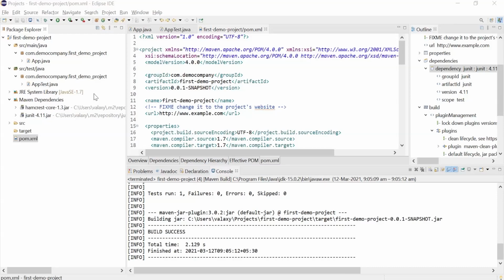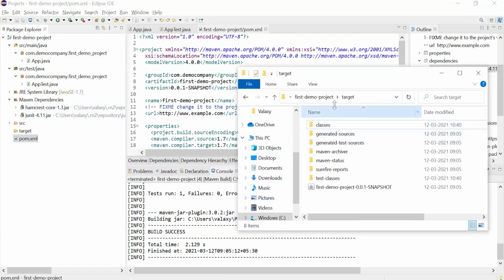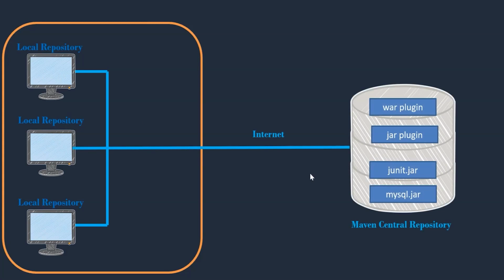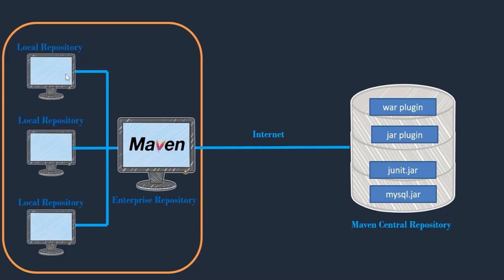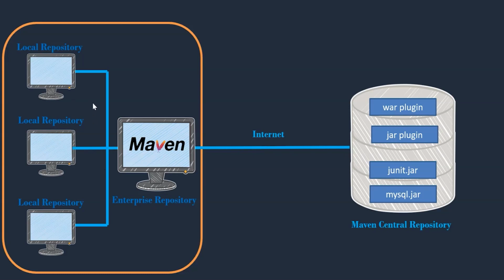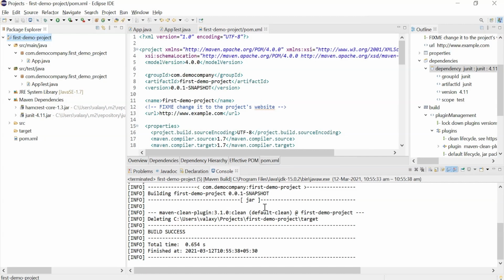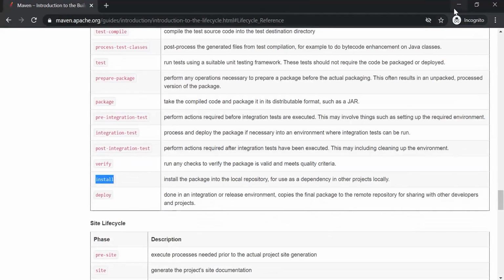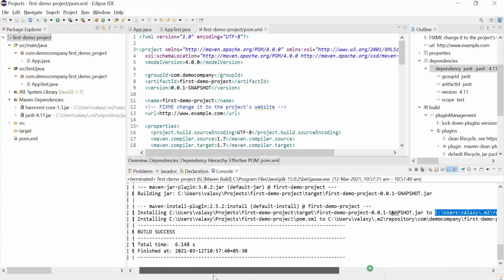Maven Repositories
This video explains Maven repositories.